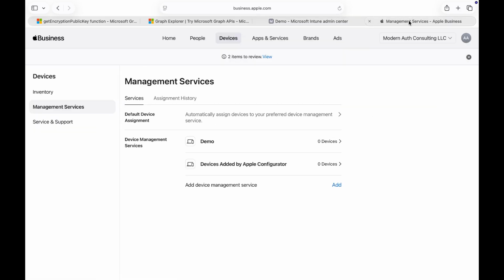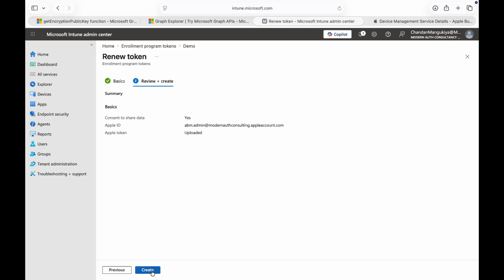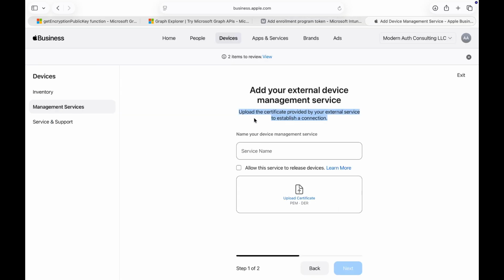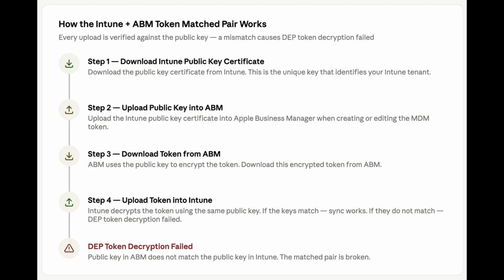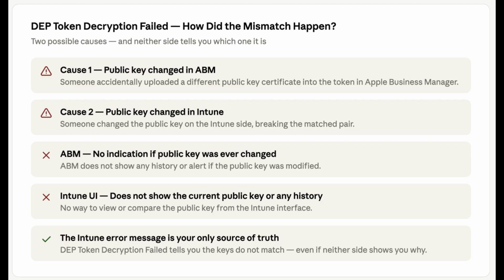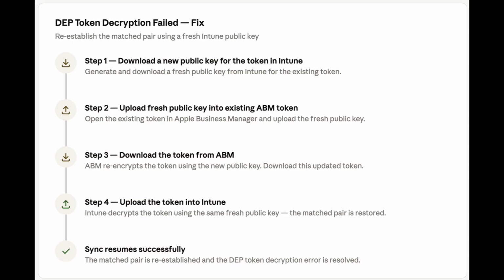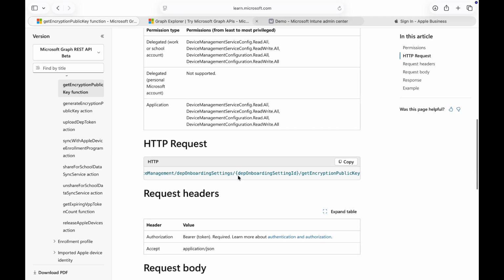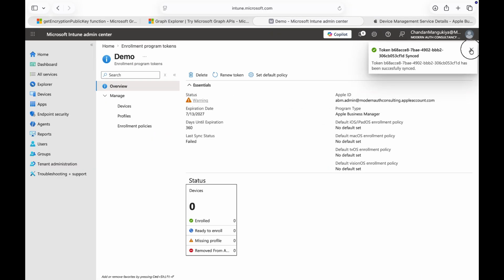ABM and Intune Sync Fails on Every Retry — Reason 5: DEP Token Decryption Failed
*Welcome back to the series covering every reason the Apple Business Manager and Intune sync can fail. In this fifth video I cover a frustrating error that appears when you try to upload a token into Intune — DEP Token Decryption Failed. You did nothing wrong, you followed all the right steps, but Intune keeps throwing this error every single time. In this video I explain exactly why this happens, how to find the root cause, and the exact steps to fix it using the Intune Graph API.*

How the Intune public key certificate and ABM token form a matched pair during the initial setup, why Intune throws the DEP Token Decryption Failed error when the public key in ABM does not match the public key in Intune, the two possible causes of the mismatch — public key changed in ABM or public key changed in Intune, why neither ABM nor the Intune UI tells you which side changed or when, why the Intune error message is your only source of truth, how to use the Intune Graph API getEncryptionPublicKey to generate a fresh public key, how to upload the fresh public key into your existing ABM token, how to download the updated token from ABM and upload it into Intune, and how to confirm the sync resumes successfully after the fix.

This error is particularly confusing because it appears even when you have done everything correctly — you downloaded the token from ABM and tried to upload it into Intune just like you always have. The real cause is a public key mismatch that happened at some earlier point, and since neither ABM nor the Intune UI gives you any visibility into the public key history, the only way to fix it is to re-establish the matched pair from scratch using the Graph API.

IT admins getting the DEP Token Decryption Failed error when uploading a token into Intune, anyone troubleshooting Apple Business Manager and Intune sync failures, admins who have exhausted all other troubleshooting steps and are still stuck, and anyone wanting to understand how the Intune public key and ABM token relationship actually works under the hood.

*This is Part 5 of an ongoing series covering every reason the ABM and Intune sync can fail.